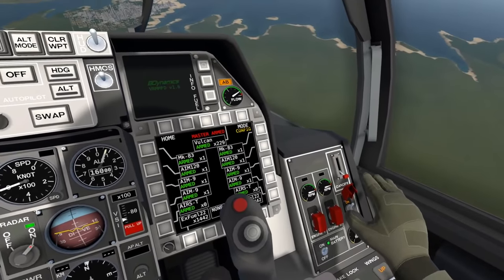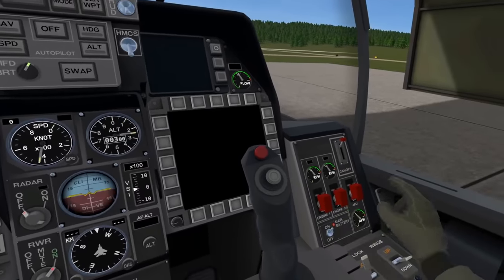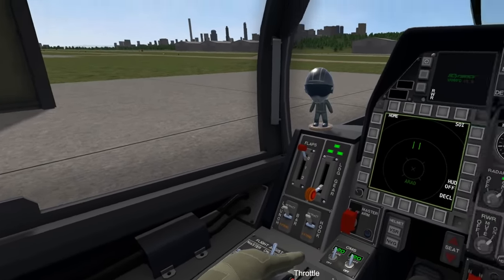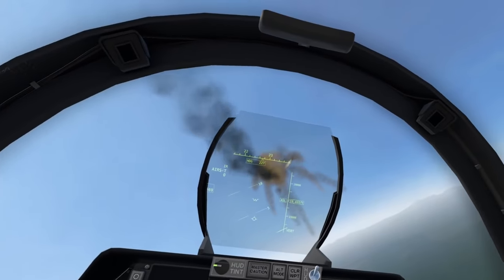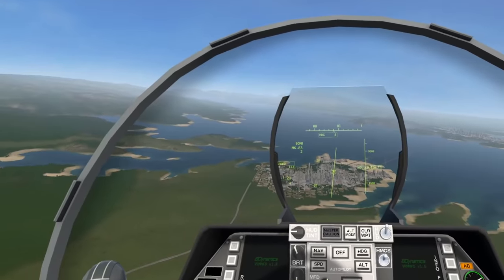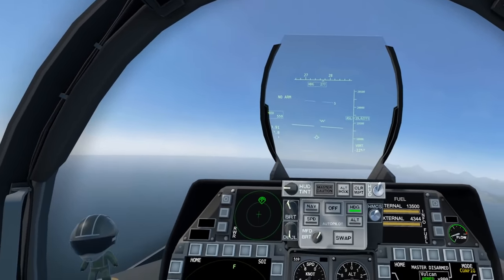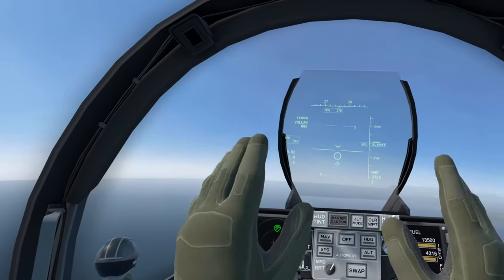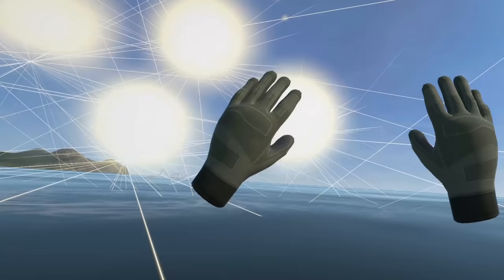VR Jet Dogfight Leads to Plane Crash Survival! - VTOL VR Valve Index Gameplay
VR Jet Dogfight Leads Plane Crash Survival! - VTOL VR Valve Index Gameplay.  VTOL VR is a near-futuristic combat flight game built for Virtual Reality. Pilot advanced multi-role jets, using your hands to flip switches, press buttons, and manipulate the virtual flight controls.